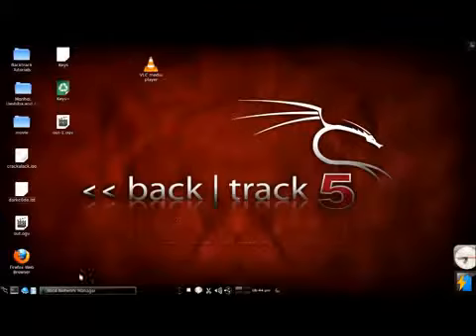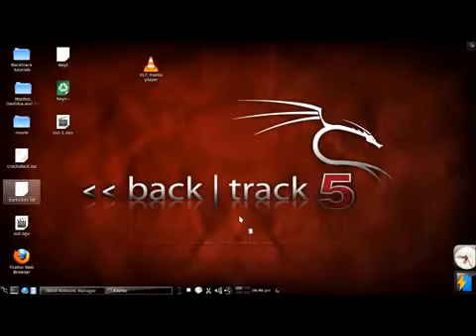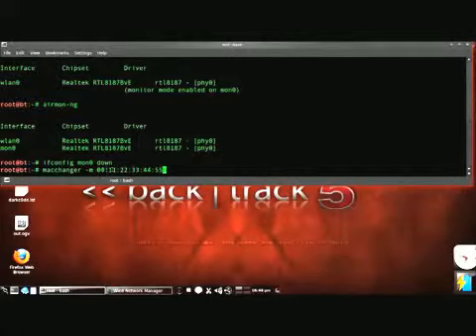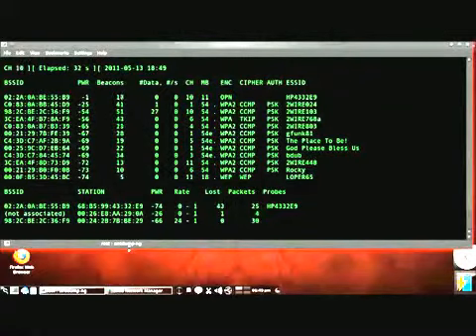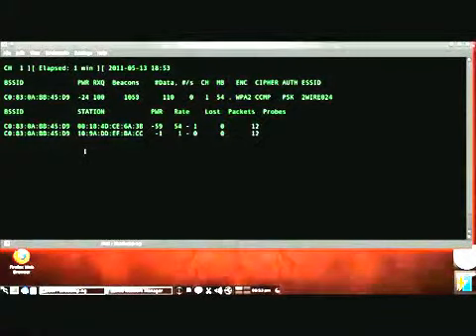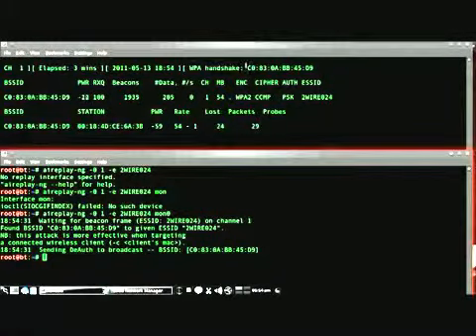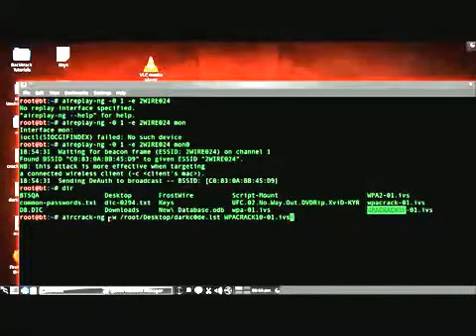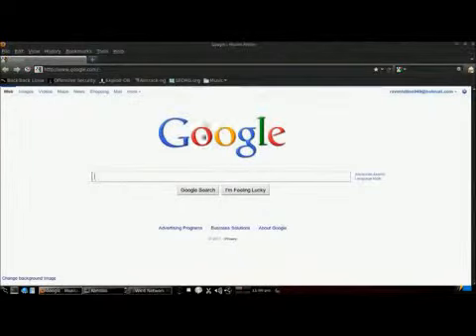How to Hack a WPA WPA2 router | hacking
How to Hack a WPA WPA2 router

Hacking routers
hack with Backtrack
Backtrack
Hacking with Kali Linux